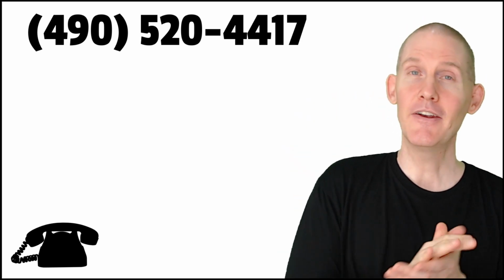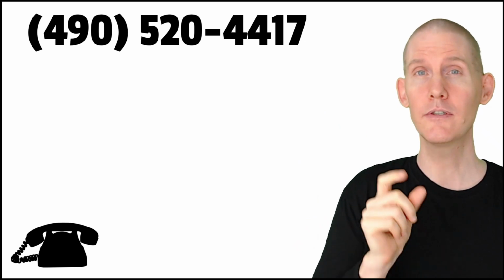Person, Place, Movie, Phone # | ASL Fingerspelling Test + Practice | American Sign Language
00:00 Fingerspelling Recognition Test
02:39 Answers & Practice
03:29 Person Fingerspelling Practice
06:57 Place Fingerspelling Practice
08:11 Movie Fingerspelling Practice
09:37 Phone # Fingerspelling Practice
12:37 Fingerspell Everything
13:11 Fingerspelling Tips
13:42 Student Testimonial
14:27 ASL Courses for beginning signers
15:43 More ASL Videos

*FREE ASL Lessons: First 1000+ Signs course (1st Sections FREE)*

*FREE ASL Lessons: Build ASL Sentences course (1st Section FREE)*

*FREE ASL Lessons: What Am I Signing? course (1st Section FREE)*

*FREE ASL Lessons: 150 Pairs of Similar Signs Course (1st Section FREE)*

*💌 FREE ASL Emails: ASL Daily WOW! emails. Build full ASL sentences.*

💌 FREE ASL Emails! Messages, quizzes, word searches, etc*